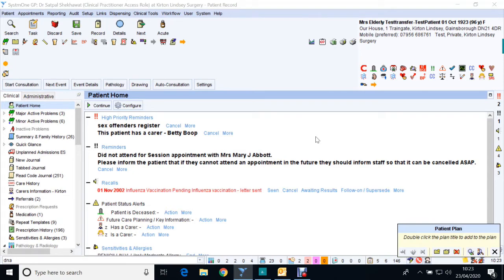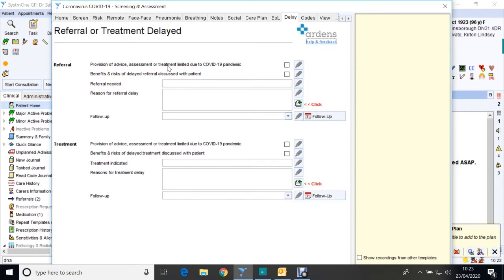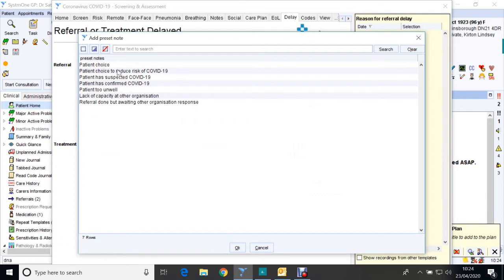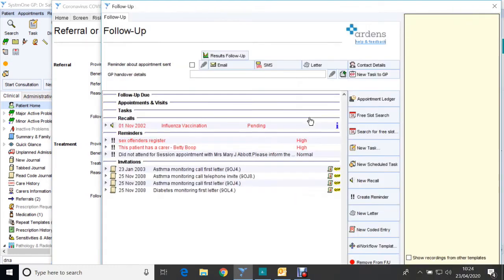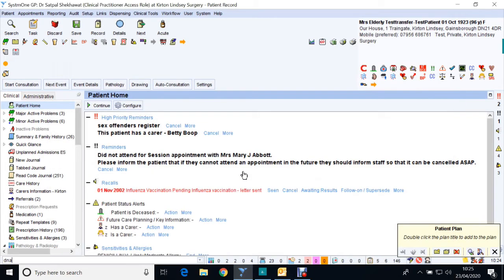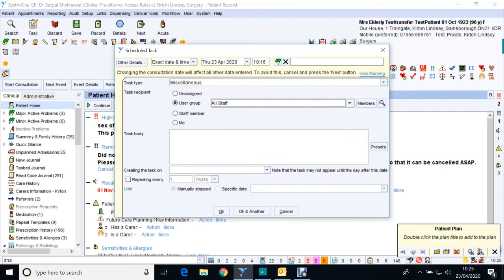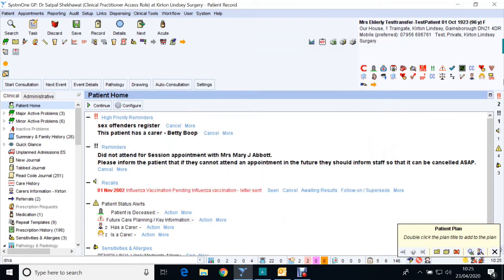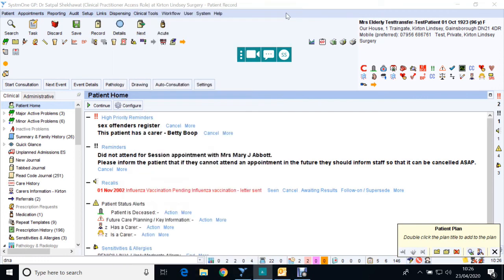NLCCG IT Strategies: S1 Ardens Delayed Referrals/Treatment template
This video walks you through strategies on how to use the S1-Ardens COVID-19 template to manage delayed referral/treatments with patients